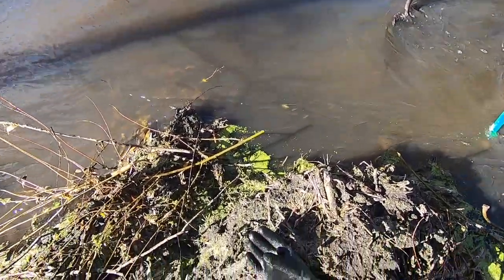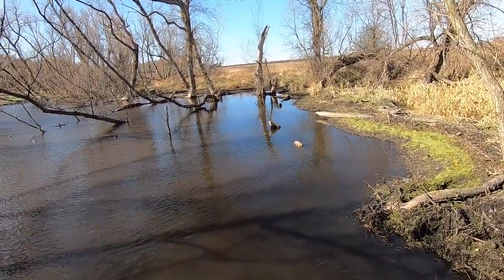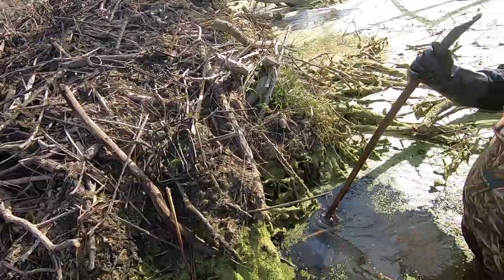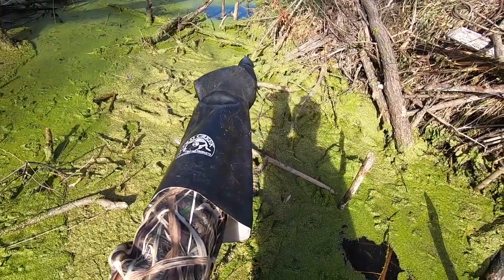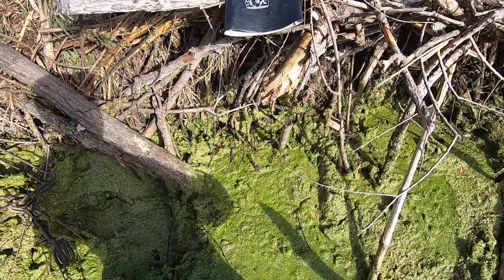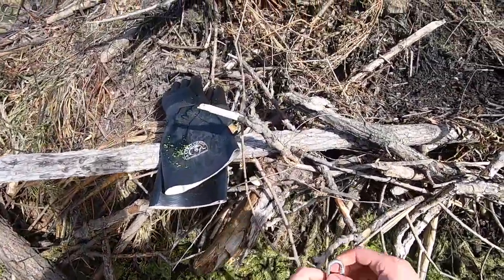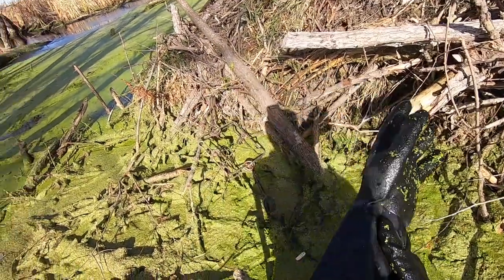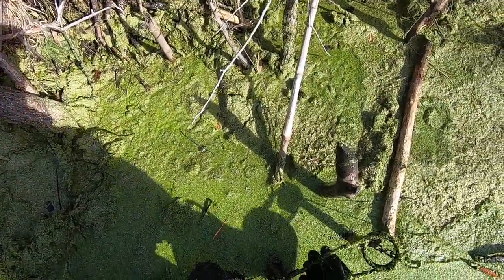On The Trapline - Beaver Dam Breaking & 330 Beaver Sets S1 E9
Beaver trapping and breaking dams affecting farmers!